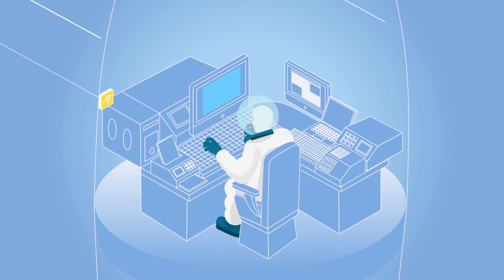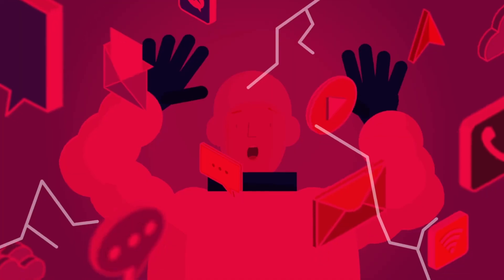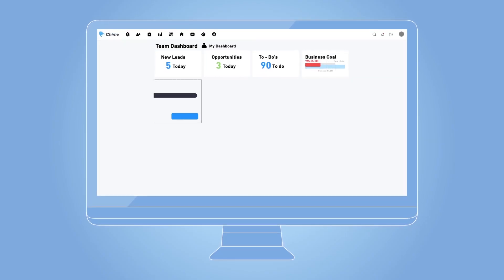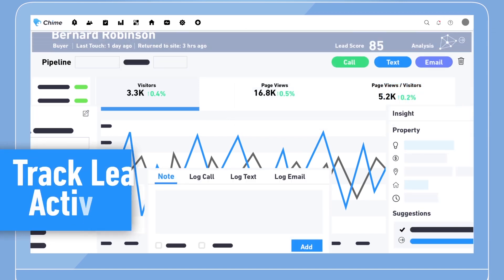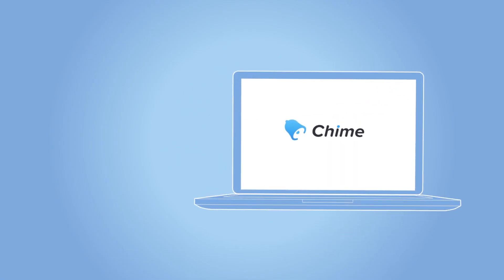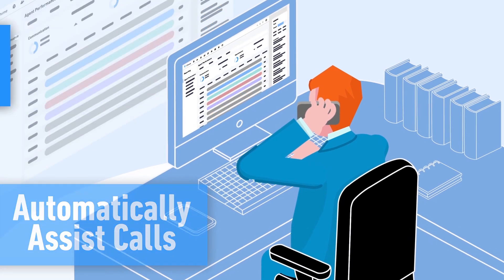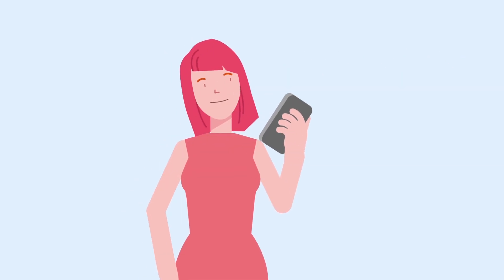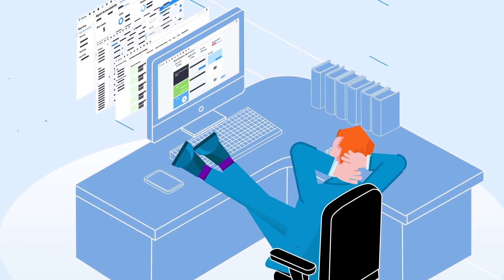Chime CRM Solution Suite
Want to see how Chime can be your partner for all your real estate needs?